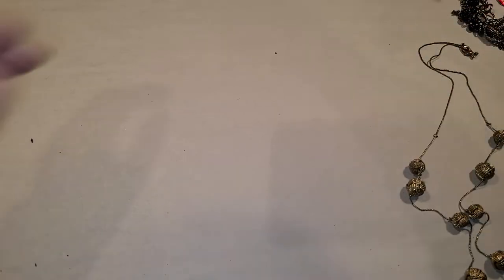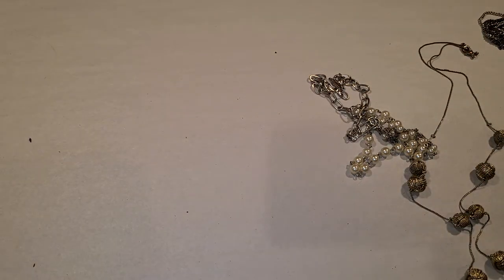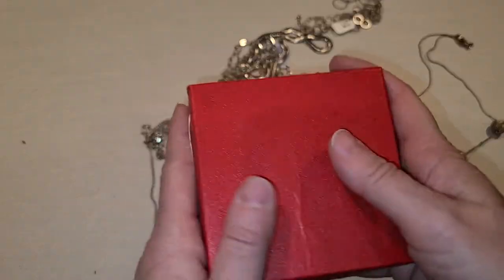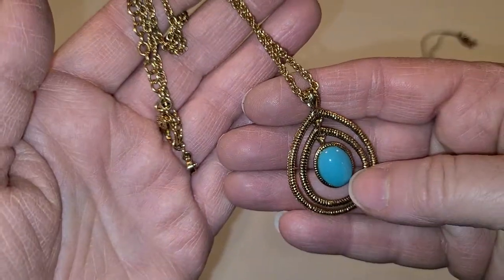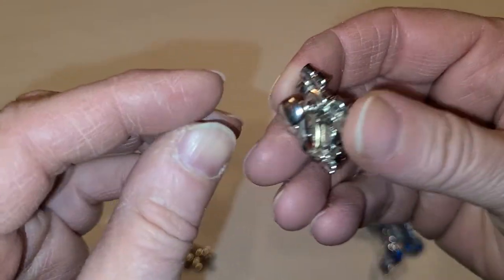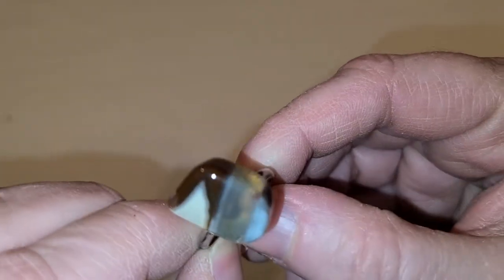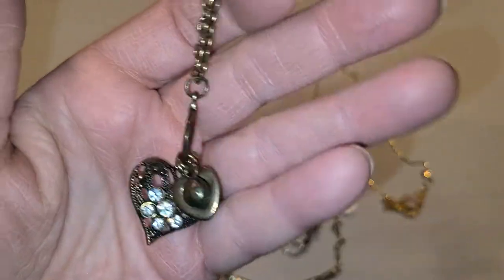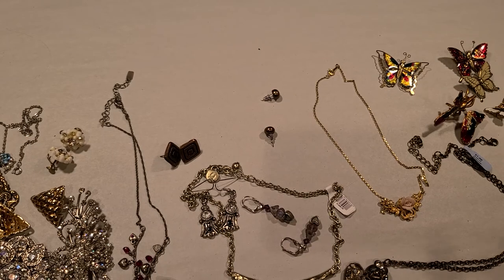Part 2 Of Dawn Mazarati Jewelry auction haul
Second half of the haul